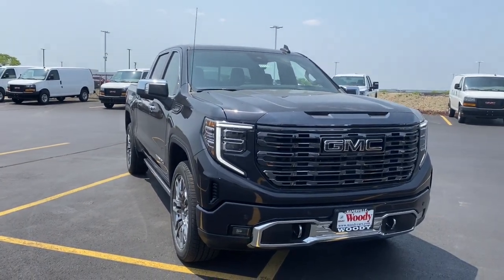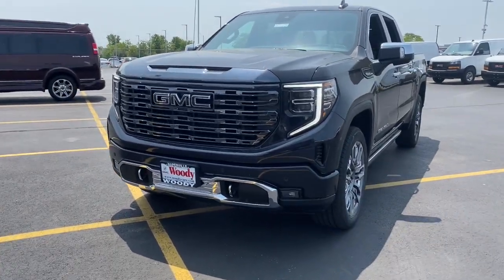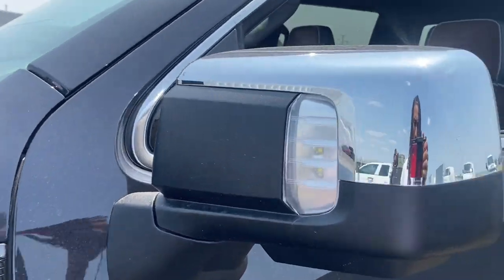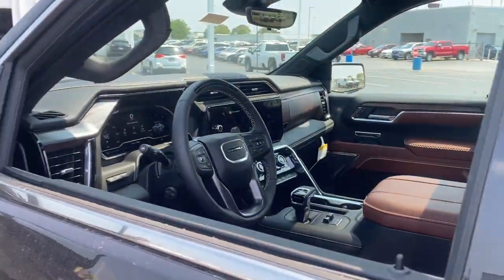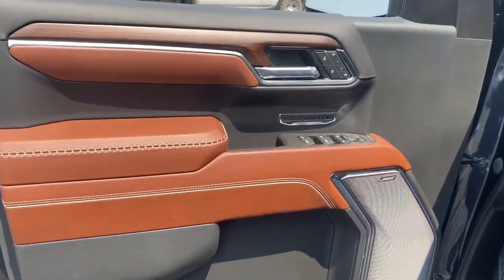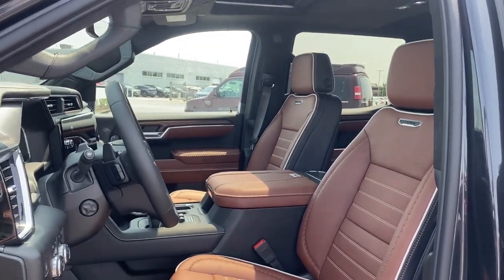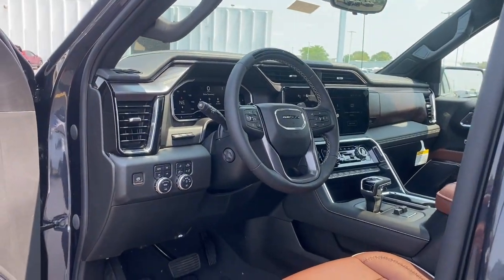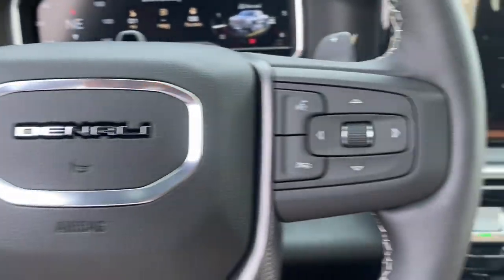2023 GMC Sierra 1500 Naperville, Plainfield, Aurora, Oswego, Chicago, IL G11170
Titanium Rush Metallic New 2023 GMC Sierra 1500 Denali Ultimate available in Naperville, Illinois at Woody Buick. Servicing the Plainfield, Aurora, Oswego, Chicago, IL area.

Woody Buick
1585 W Ogden Ave

Visit Woody GMC at the corner of Ogden and Aurora Ave. In Naperville for Chicagoland's largest selection of GMC trucks and GMC SUVs. Woody is ready to give you top dollar for your trade-in. Our philosophy is: If you have a trade, you have a deal! Our award winning service department is enjoyed by customers from all over Aurora, Plainfield, Downers Grove and the surrounding communities.2023 GMC Sierra 1500 Denali Ultimate 4WD Android Auto, Apple CarPlay, Backup Camera, Connected Services (Three Years), OnStar (Three Years), 10-Speed Automatic, 4WD, Alpine Umber Leather. 15/19 City/Highway MPG
REAR AXLE  3.23 RATIO,LICENSE PLATE KIT  FRONT,TRANSMISSION  10-SPEED AUTOMATIC WITH ELECTRONIC PRECISION SHIFT  ELECTRONICALLY CONTROLLED  with overdrive  and tow/haul mode and steering column paddle shifters.